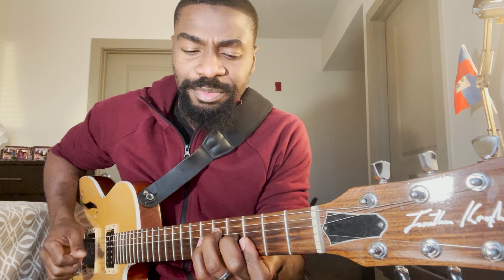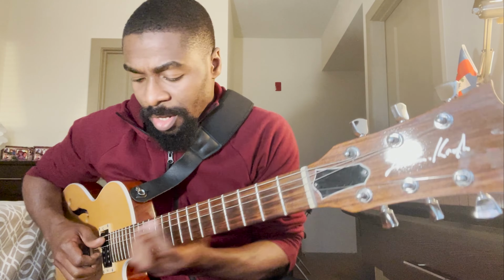SOUKOUS GUITAR TUTORIAL: 3 Ways to play SOUKOUS/3 fason ou ka jwe SOUKOUS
***Here are 3 different approaches to play SOUKOUS.
Please share, comment, and let me know what you would like tp see in the next videos.

***Men 3 fason ou ka jwe SOUKOUS.
Svp pataje, komante, epi fe m konnen kisa w ta renmen we nan video kap vini yo.

Beat credit: Fais Moi Du Soukous